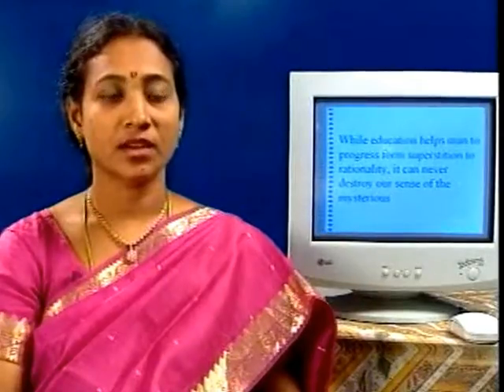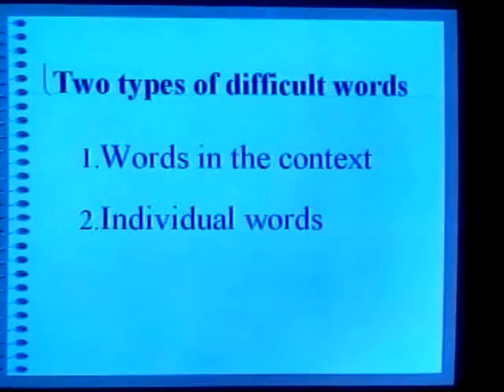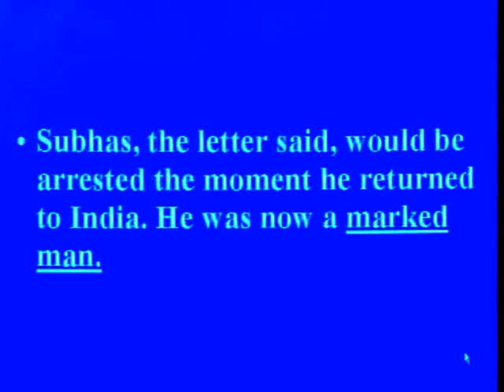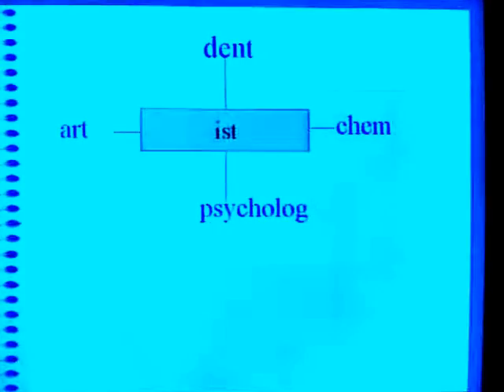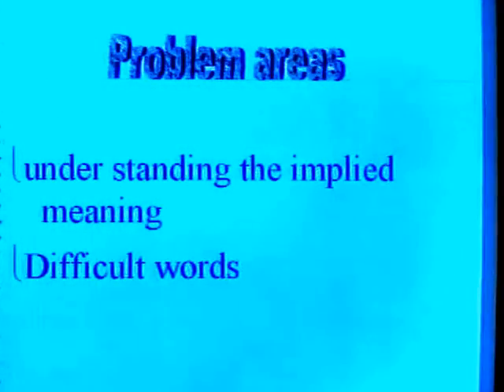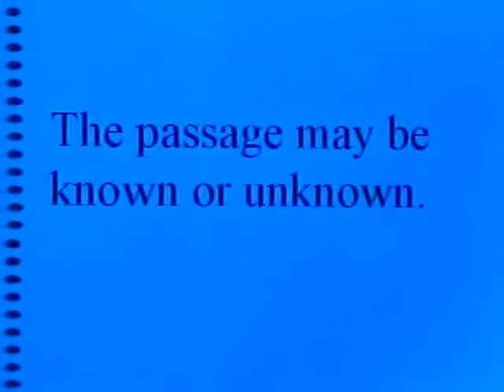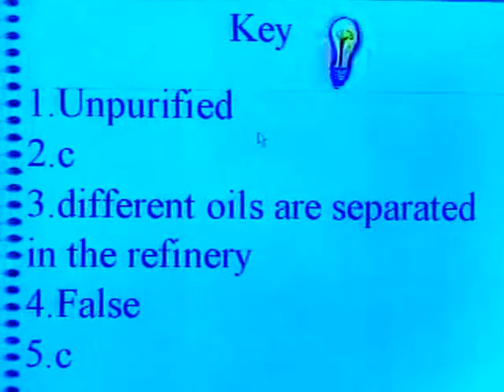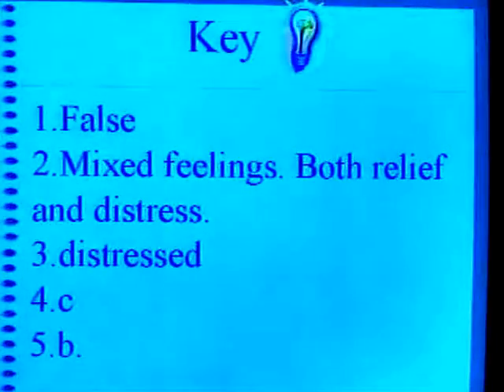Improving Reading Skills-English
Improving Reading SKills